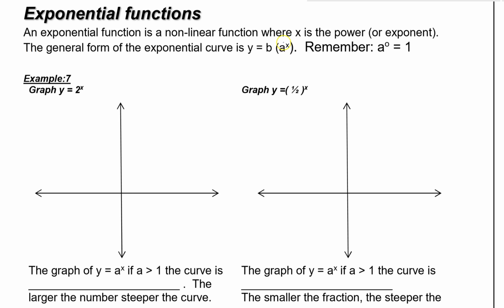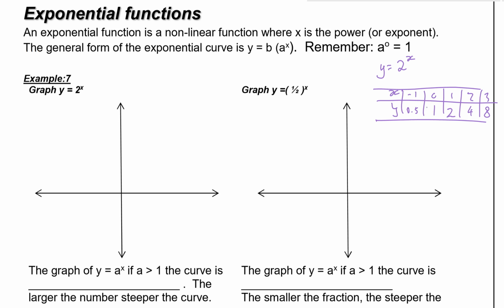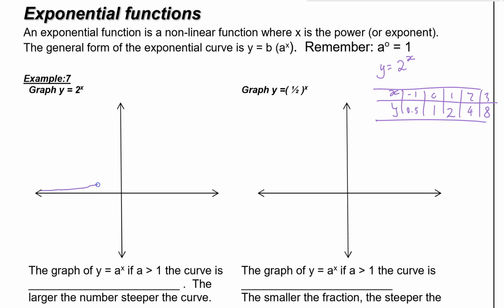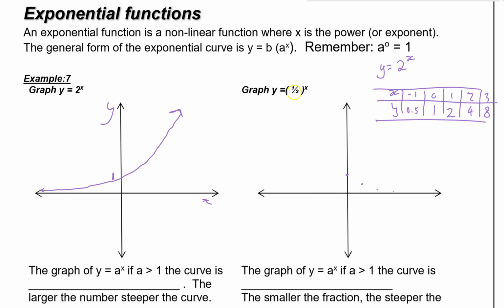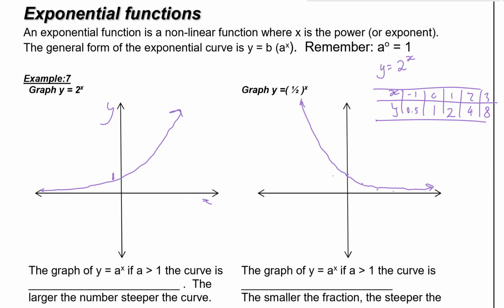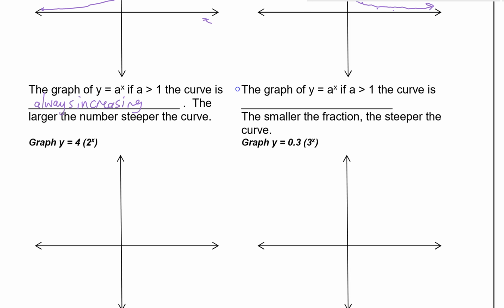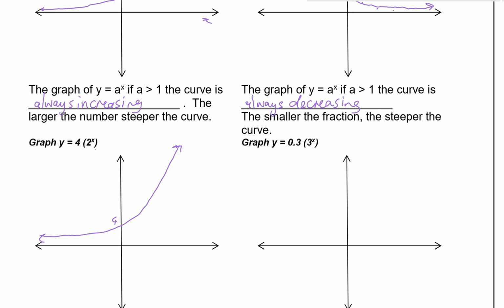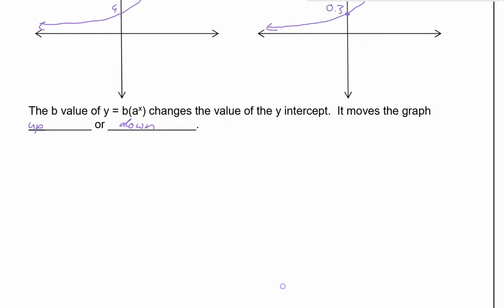AM5: 5 - Exponentials